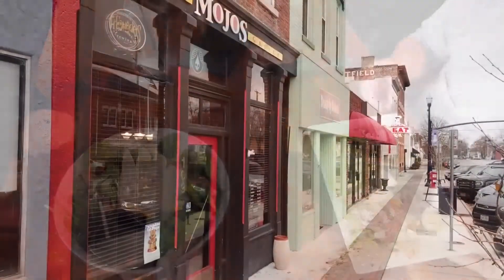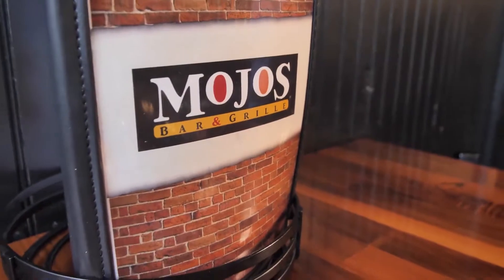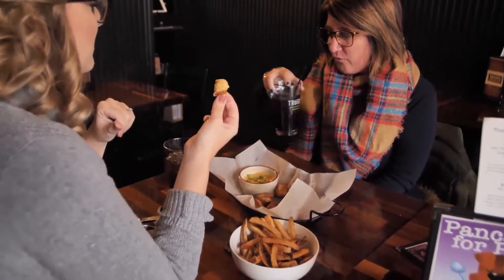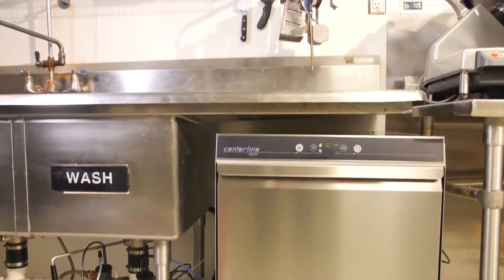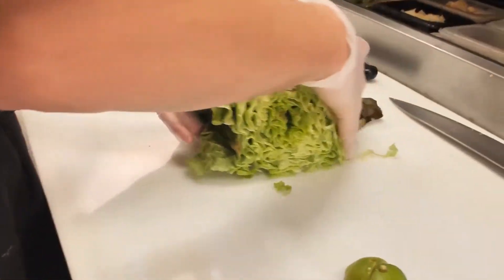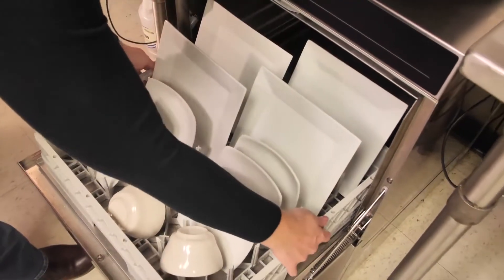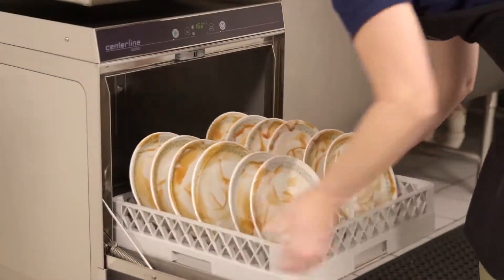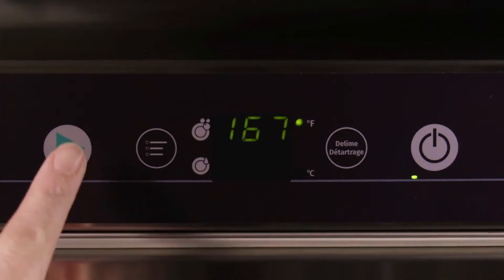Mojo Bar and Grill Testimonial for Hobart Centerline Dishwasher